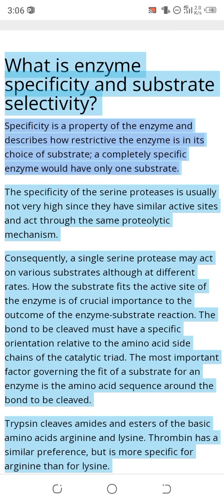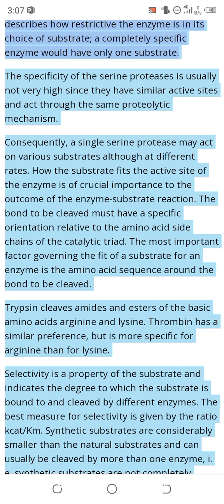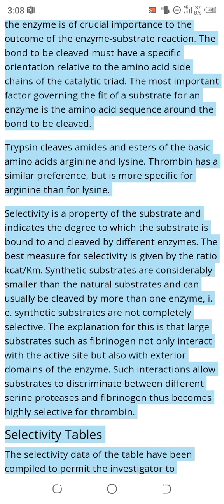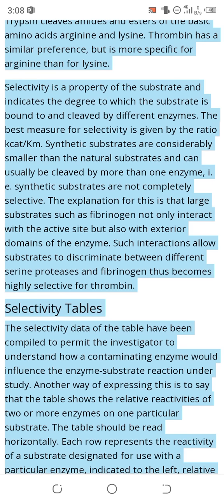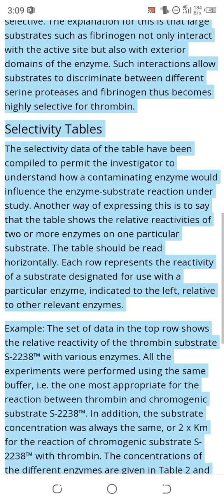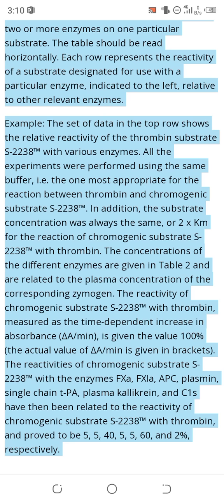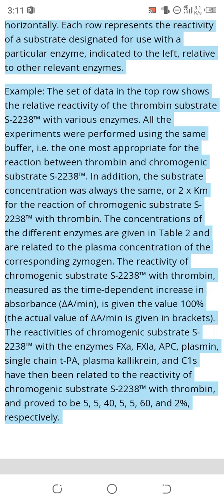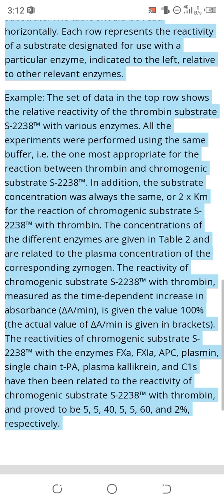What is Enzymes Specifity